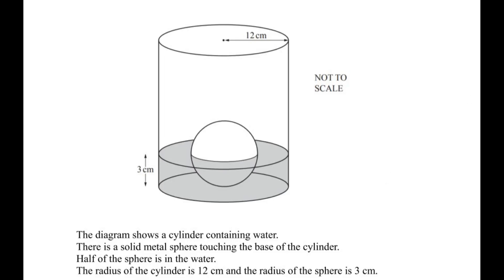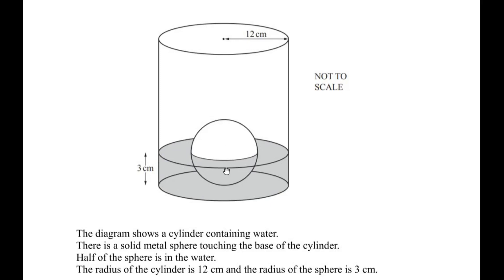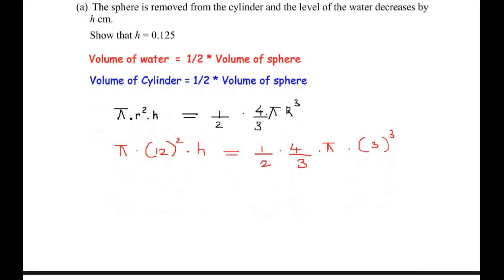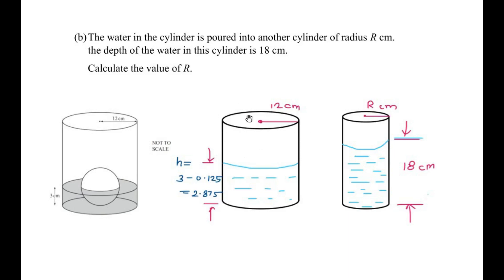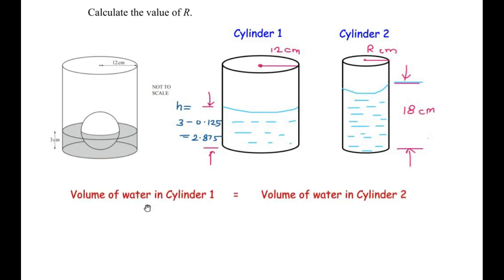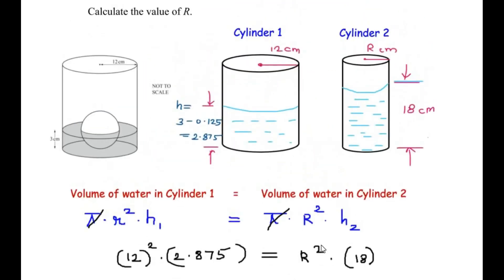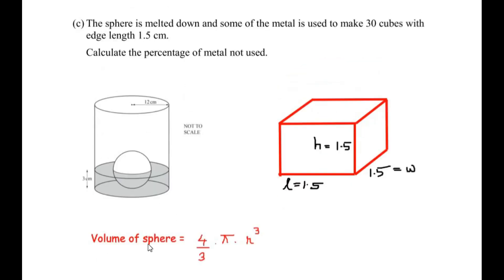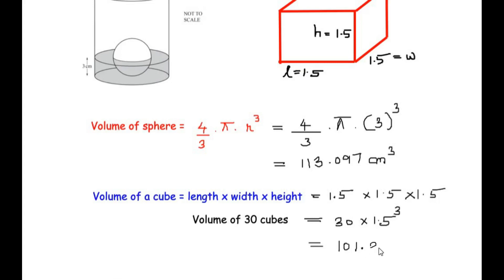Diagram shows a cylinder containing water. There is a solid metal sphere touching base of cylinder.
This video explains an example on Mensuration.

Question with timestamps:

The diagram shows a cylinder containing water.
There is a solid metal sphere touching the base of the cylinder.
Half of the sphere is in the water.
The radius of the cylinder is 12 cm & the radius of the sphere is 3 cm.

00:11 - (a) The sphere is removed from the cylinder and the level of the water decreases by h cm.
Show that h = 0.125

04:06 - (b) The water in the cylinder is poured into another cylinder of radius R cm. The depth of the water in this cylinder is 18 cm.
Calculate the value of R.

08:19 - (c) The sphere is melted down and some of the metal is used to make 30 cubes with edge length 1.5 cm. Calculate the percentage of metal not used.

Mensuration
cylinder
volume of cylinder
volume of sphere
volume of cube
geometry
sphere
cube
level of water in cylinder